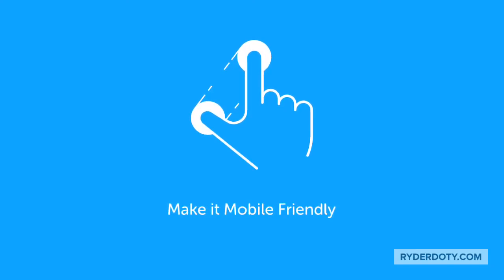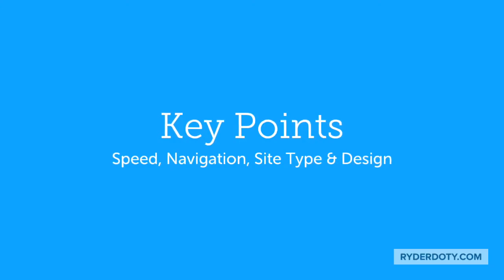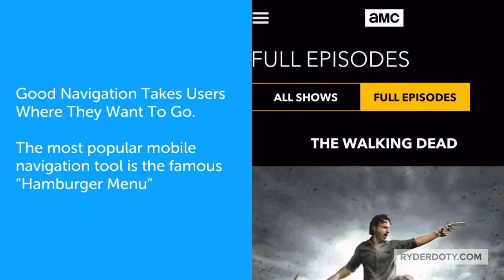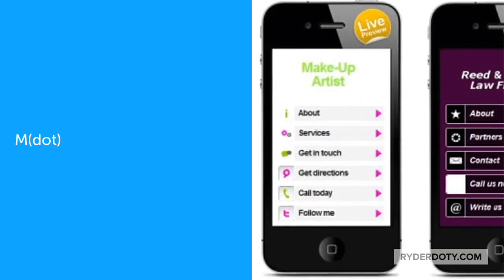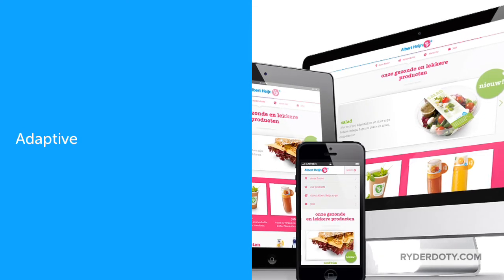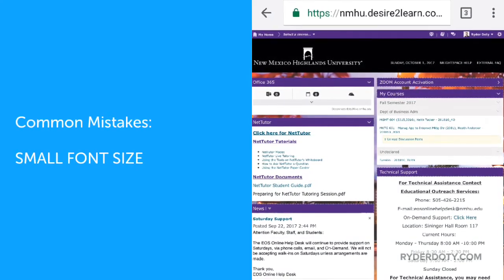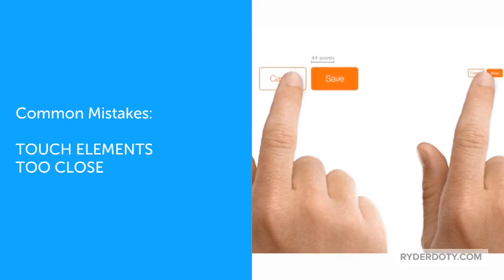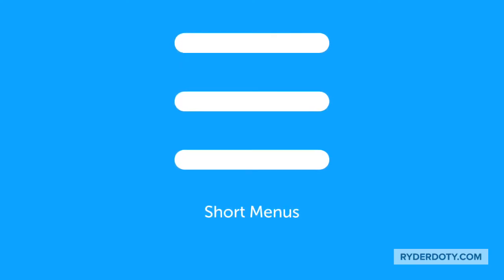Mobile Site Design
An Introduction to the Basics of Mobile Site Design